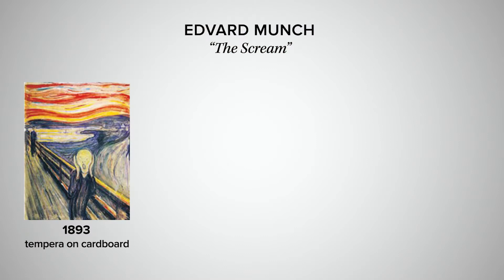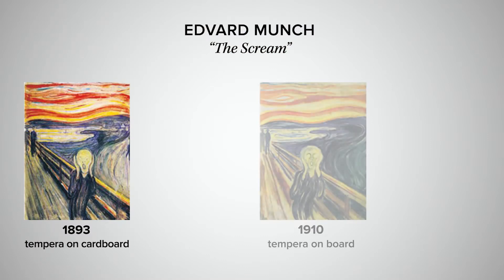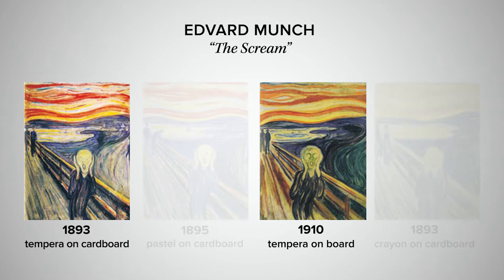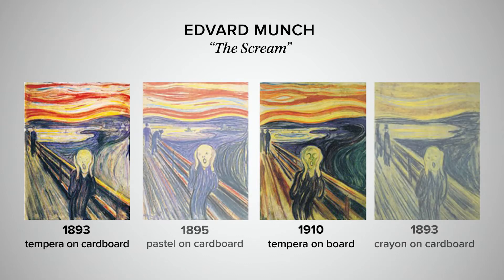The Science Beneath the Scream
Research at the Advanced Photon Source at Argonne National Laboratory